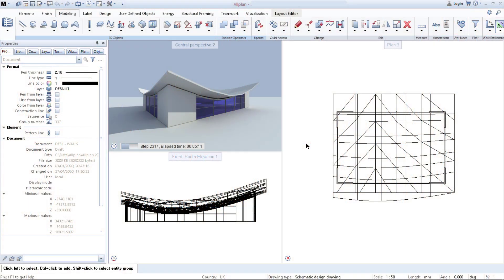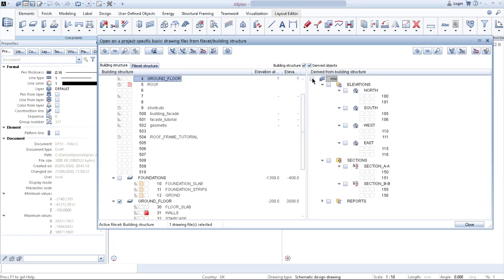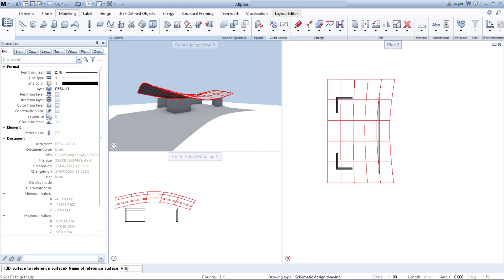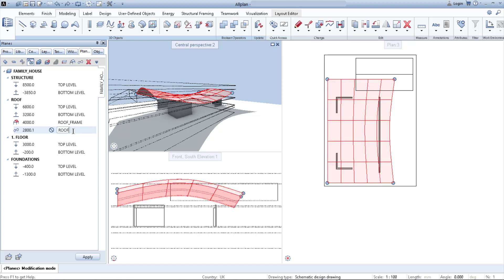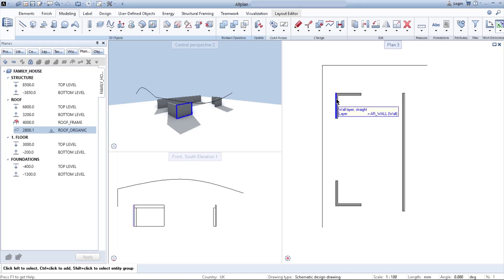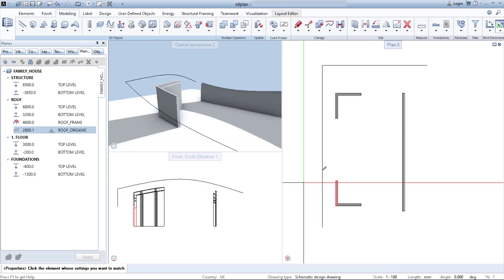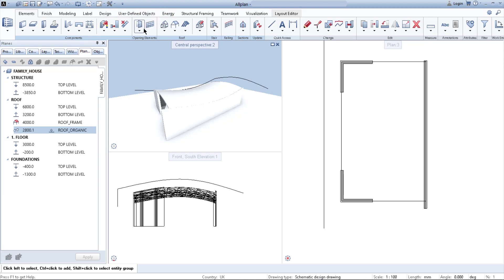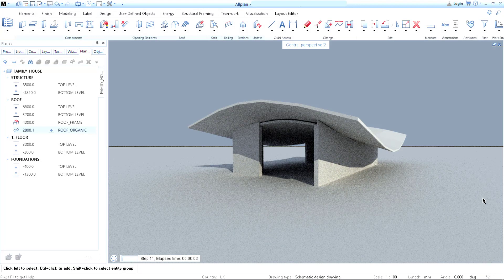ORGANIC ROOF FRAME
In this tutorial, you will learn how to make an organically shaped roof using reference surfaces.